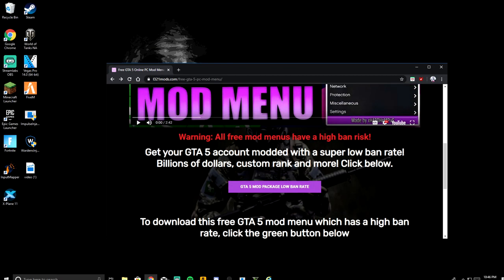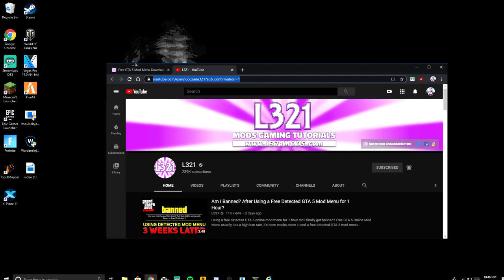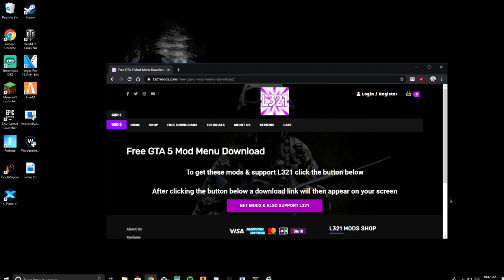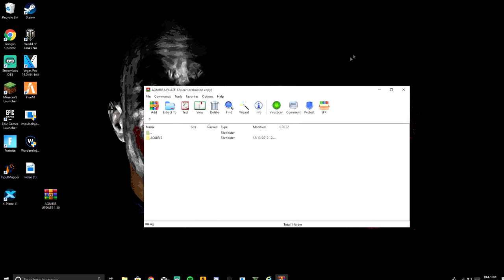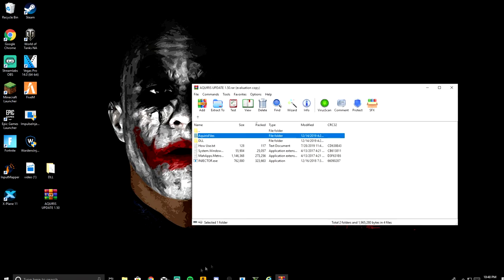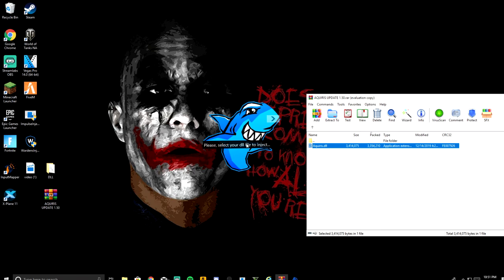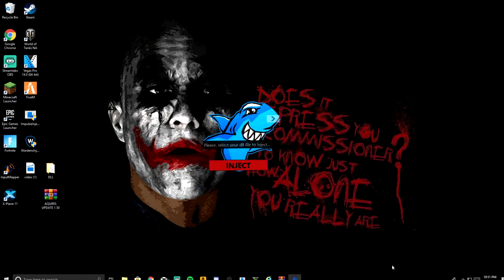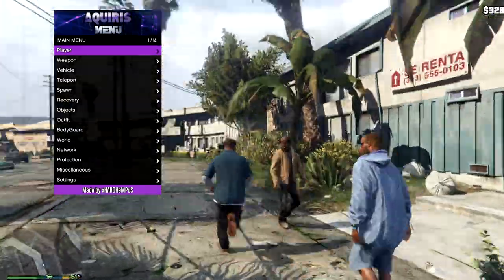How to get a mod menu on Grand Theft Auto 5